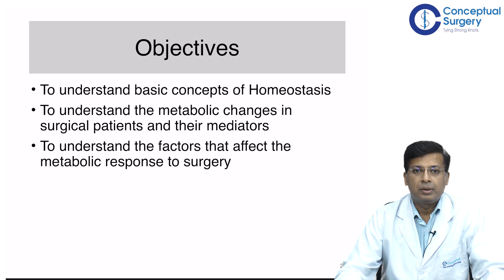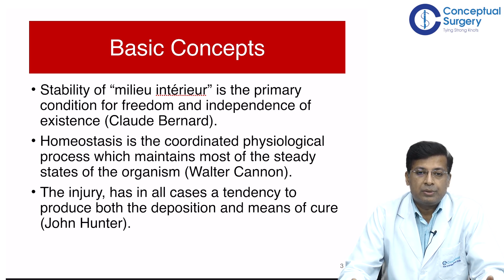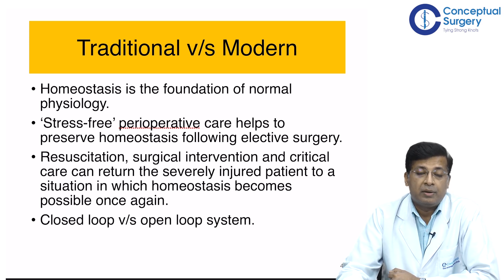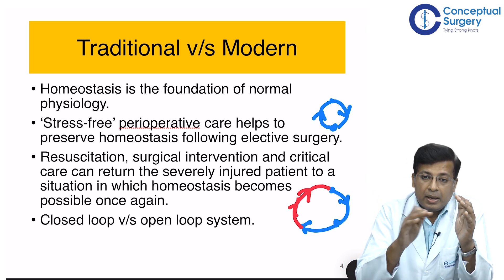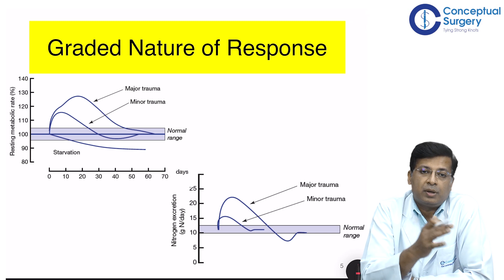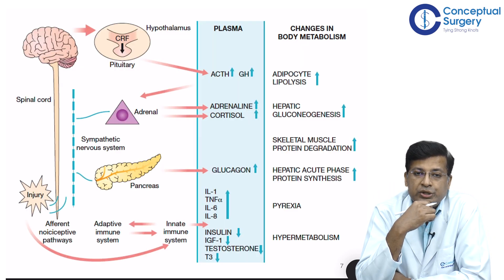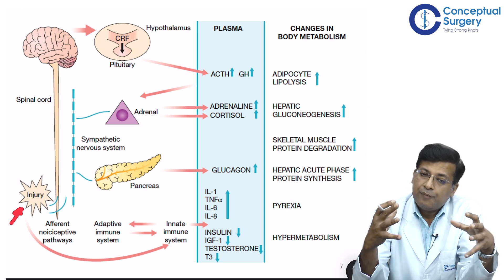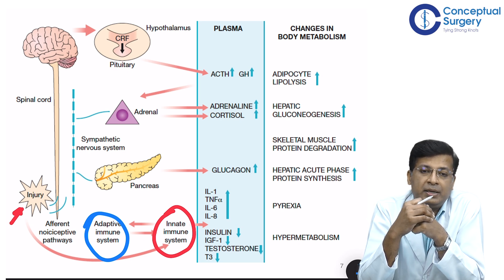Metabolic Response in Surgical Patients by Prof.Dr.Anubhav Vindal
Join Prof. Dr. Anubhav Vindal  as he unravels the intricacies of various Metabolic Response in Surgical Patients
In this insightful Video he delves into specific indications for each procedure and talks about  understanding basic Concepts of Homeostasis, metabolic changes in surgical patients and their mediators and the factors that affect the metabolic response to surgery.

 Whether you're a medical professional seeking to enhance your knowledge  this video provides valuable insights into the diagnosis and management of Metabolic Response in Surgical Patients

To attend In-App Live Sessions, check Free Videos, Notes on Conceptual Surgery
Don't Wait!